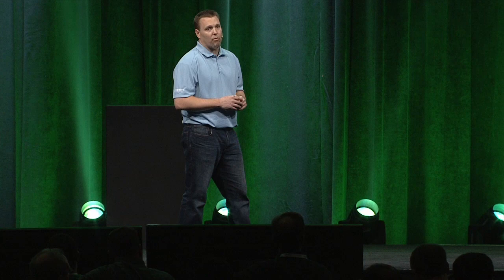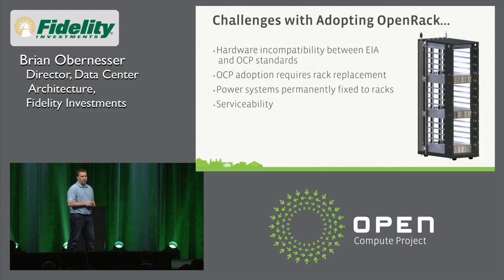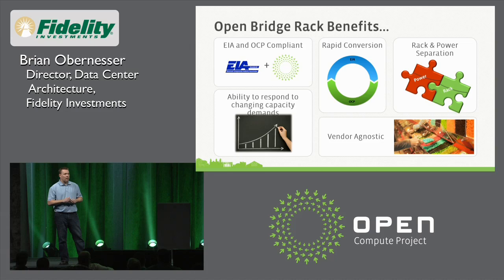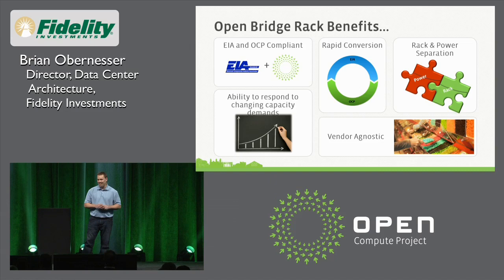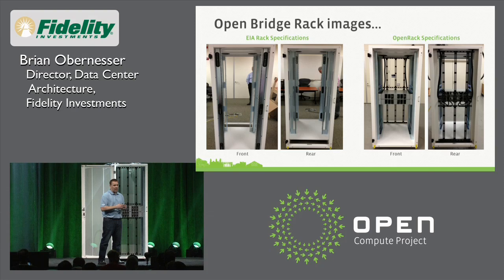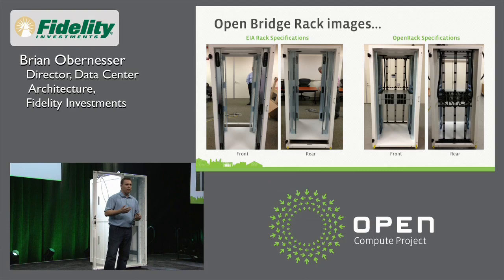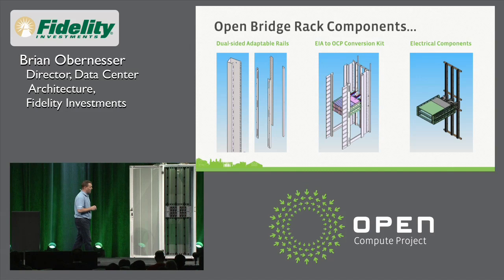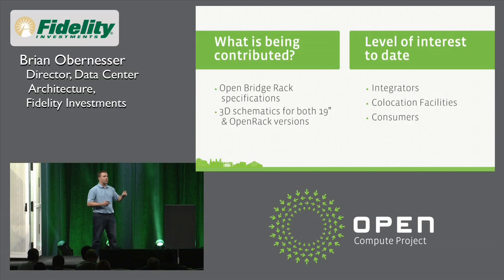Open Bridge Rack - Brian Obernesser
OCP Summit V - January 28, 2014 - San Jose Convention Center, San Jose, California

Presentation: "Open Bridge Rack" - Brian Obernesser (Director, Data Center Architecture, Fidelity Investments)